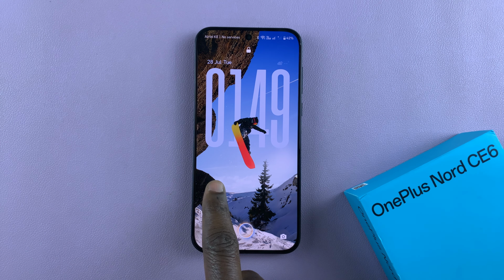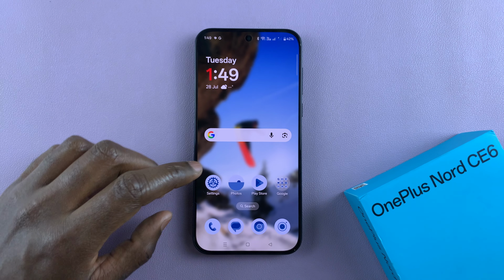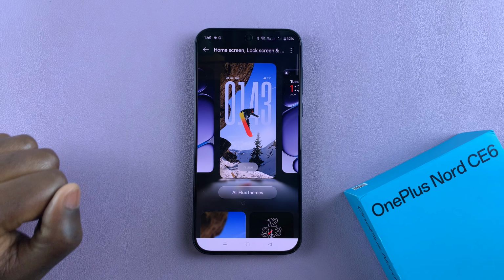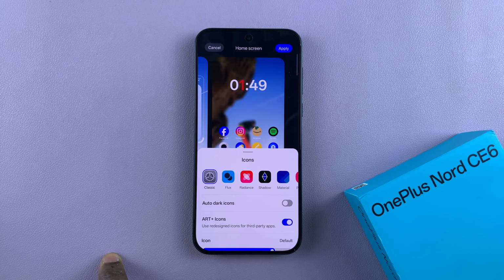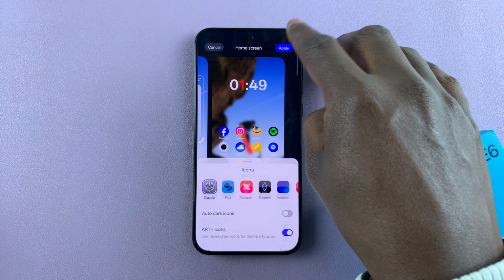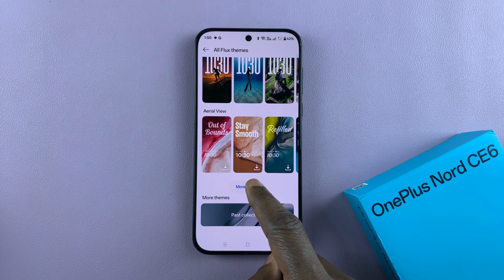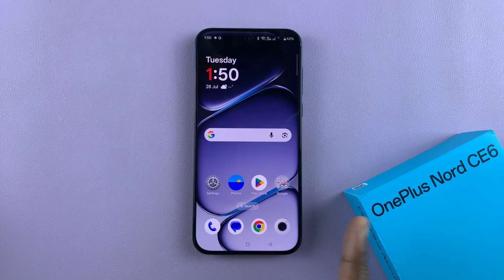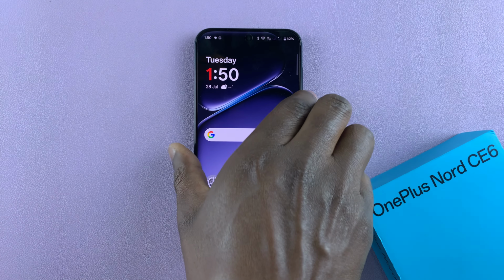How To Restore Default Theme On OnePlus Nord CE6 5G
Learn how to reset the theme back to default on your OnePlus Nord CE6 5G with this simple step-by-step tutorial. If you changed your theme, icons, wallpaper, or overall appearance and want to go back to the original/default look, this guide will show you how to do it quickly.

Whether you want to remove a custom theme or restore the default OnePlus theme, these easy steps can help.

Cell Phone Tripod Adapter